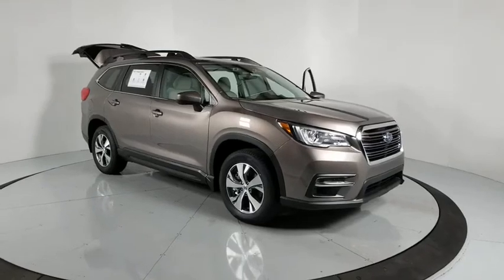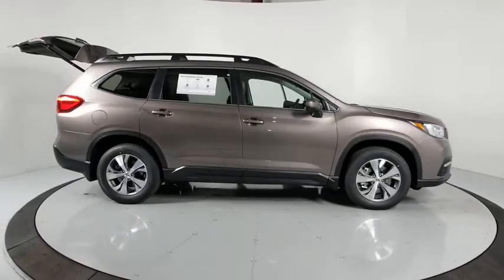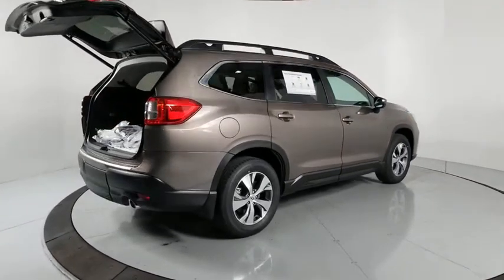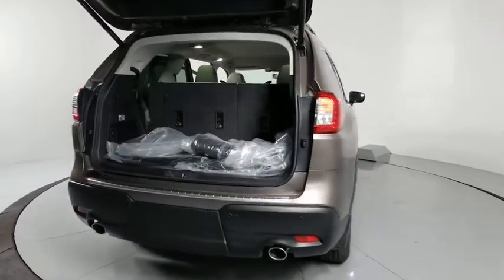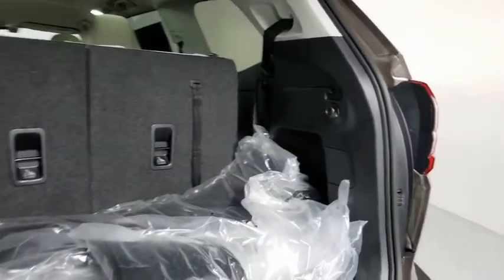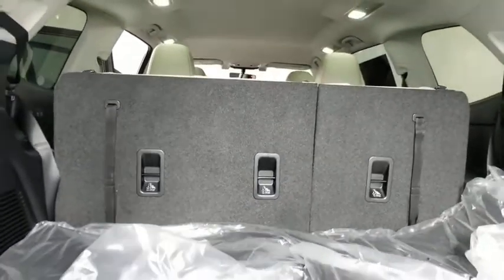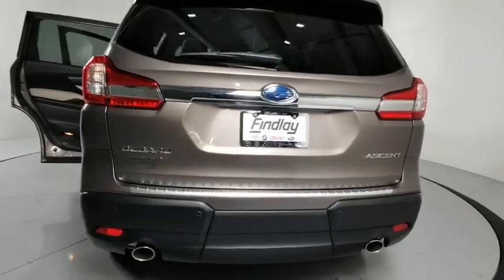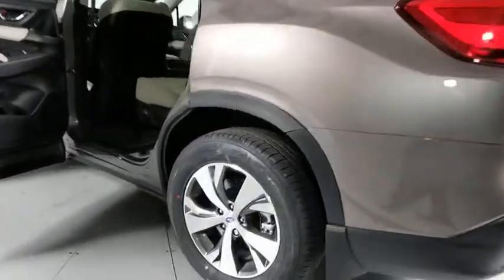2021 Subaru Ascent Prescott, Prescott Valley, Sedona, Cottonwood, Camp Verde, AZ S47876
Brilliant Bronze Metallic New 2021 Subaru Ascent available in Prescott, Arizona at Findlay Subaru of Prescott. Servicing the Prescott Valley, Sedona, Cottonwood, Camp Verde, AZ area.

2021 Subaru Ascent Bronze Premium AWD Lineartronic CVT 2.4L 4-Cylinder DOHC 16VbrbrWelcome to Findlay Subaru in Prescott, AZ. This Ascent is equipped with the following options: Recent Arrival! 21/27 City/Highway MPG
Axle Ratio: 4.44,Wheels: 18 x 7.5 J Gray Alloy w/Machine Finish,Heated Front Bucket Seats,Spill Resistant Coated Cloth Upholstery,Radio: Subaru STARLINK 8.0 Multimedia Plus System,Popular Package 2A,USB Charging Ports,Cargo Tray,Cup Holder Insert,All-Weather Floor Liners,Auto-Dimming Exterior Mirror w/Approach Light,Rear Bumper Cover,Splash Guards,Map & Reading Lights LED Upgrade - 6 Bulb Kit,1st row LCD monitors: 2,AM/FM radio: SiriusXM,Exterior Parking Camera Rear,Auto High-beam Headlights,Emergency communication system: STARLINK Safety and Security (Subscription Required),STARLINK/Apple CarPlay/Android Auto,4-Wheel Disc Brakes,6 Speakers,Air Conditioning,Electronic Stability Control,Front Bucket Seats,Front Center Armrest,Spoiler,Tachometer,3rd row seats: bench,ABS brakes,Automatic temperature control,Brake assist,Bumpers: body-color,CD player,Delay-off headlights,Driver door bin,Driver vanity mirror,Dual front impact airbags,Dual front side impact airbags,Four wheel independent suspension,Front anti-roll bar,Front dual zone A/C,Front reading lights,Fully automatic headlights,Heated door mirrors,Heated front seats,Illuminated entry,Knee airbag,Low tire pressure warning,Occupant sensing airbag,Outside temperature display,Overhead airbag,Overhead console,Panic alarm,Passenger door bin,Passenger vanity mirror,Power door mirrors,Power driver seat,Power steering,Power windows,Radio data system,Rear air conditioning,Rear anti-roll bar,Rear reading lights,Rear window defroster,Rear window wiper,Reclining 3rd row seat,Remote keyless entry,Roof rack: rails only,Security system,Speed control,Split folding rear seat,Steering wheel mounted audio controls,Telescoping steering wheel,Tilt steering wheel,Traction control,Trip computer,Variably intermittent wipers